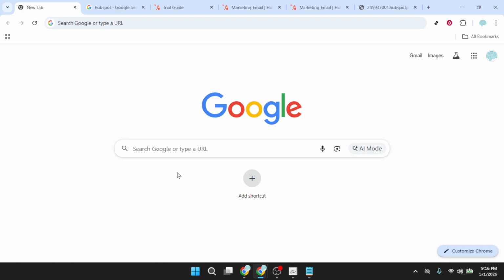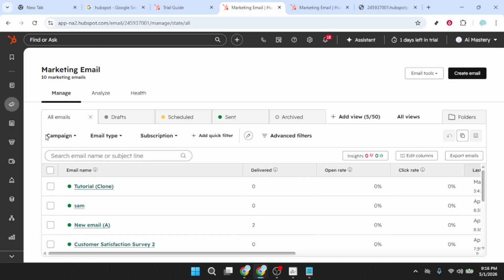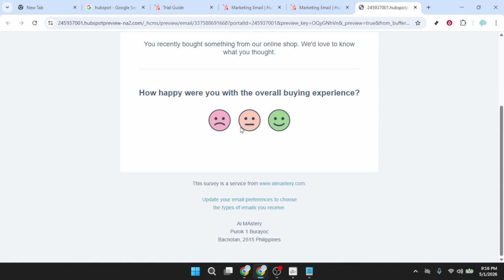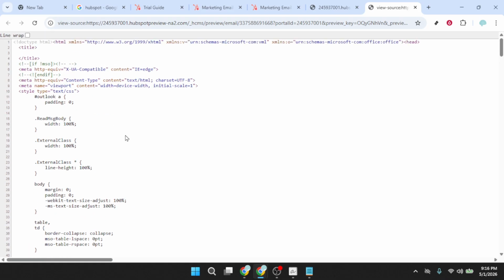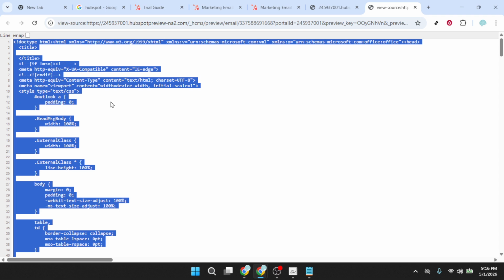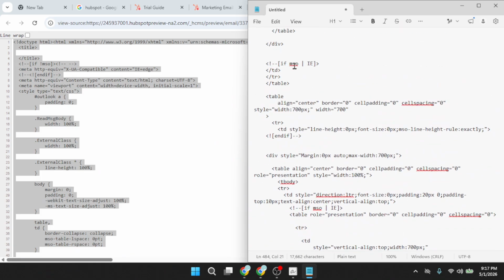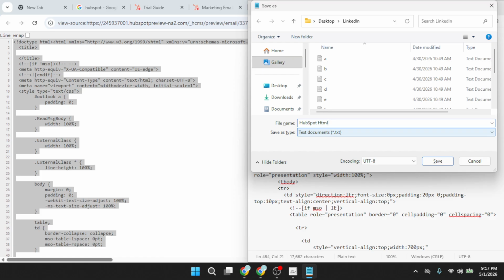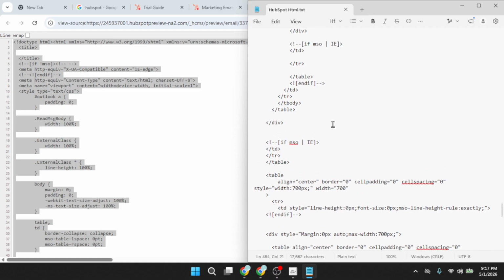How to Export Hubspot Email as HTML (Updated 2026)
In this video, we discuss how to export HubSpot email as HTML, showing you the exact steps to save your HubSpot email as an HTML file. You'll learn to export HubSpot email source code by accessing the email preview and copying the page source, then pasting it into a text editor to save as an HTML document. This tutorial covers the complete process of exporting HubSpot email to HTML, including tips on preserving the email structure.

00:00 Introduction
00:23 Navigating to HubSpot Email
00:44 Selecting Email Under Marketing
00:56 Opening Email Preview
01:10 Viewing Page Source
01:28 Selecting All HTML Code
01:40 Opening a Text Editor
01:53 Pasting the Copied HTML
02:08 Saving as HTML File
02:27 Export Confirmation and Notes